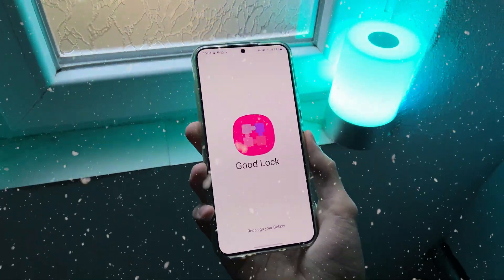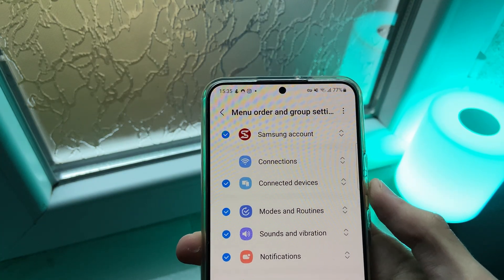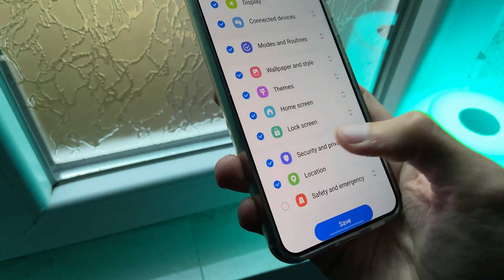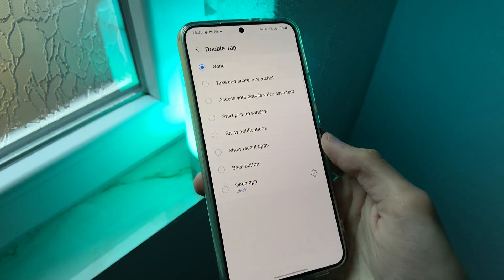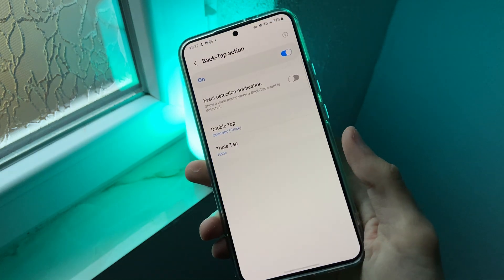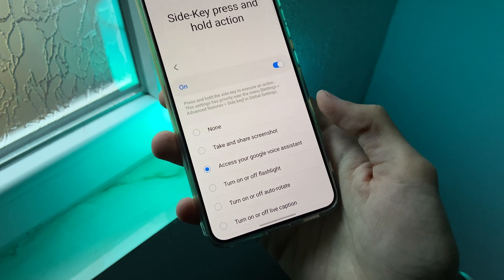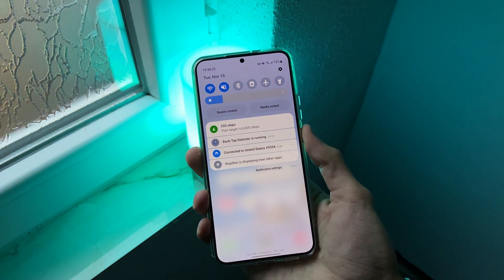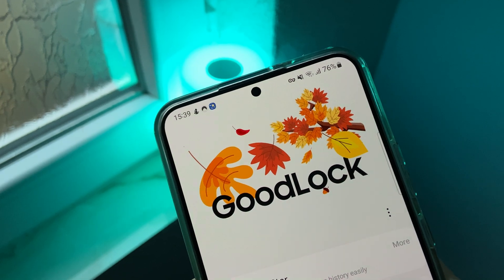ENABLE Samsung BLACK TAP!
Good Lock 2023: RegiStar Explained!